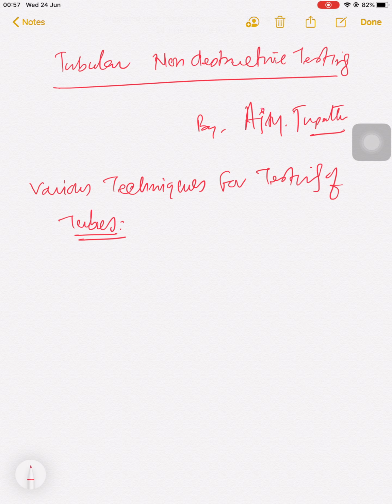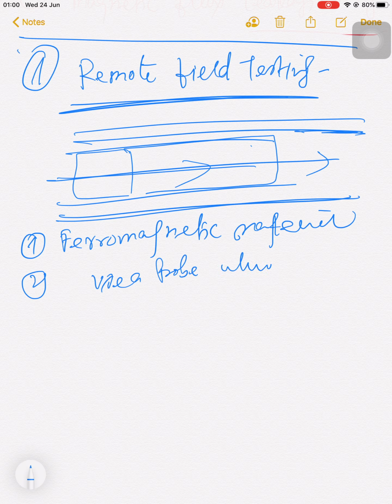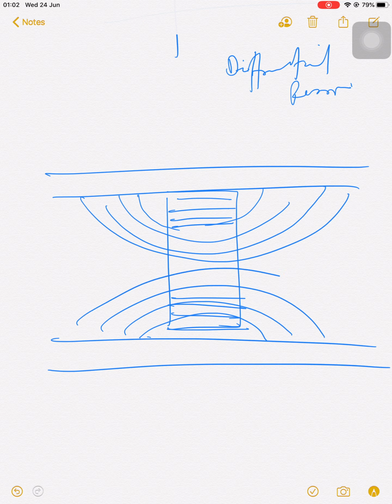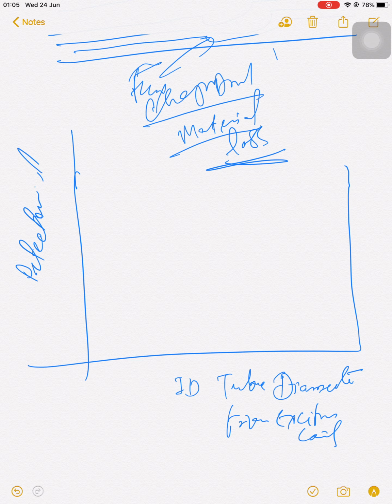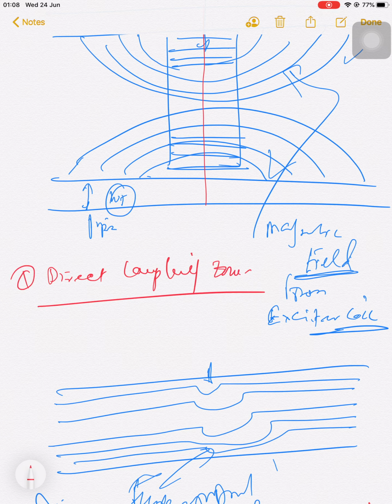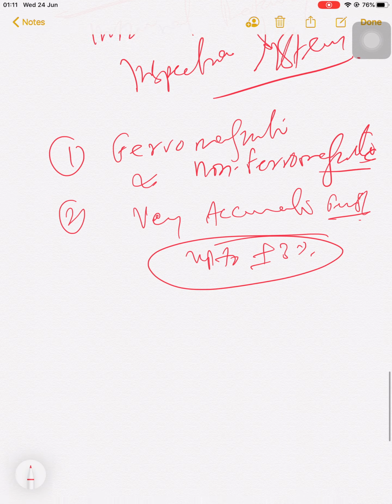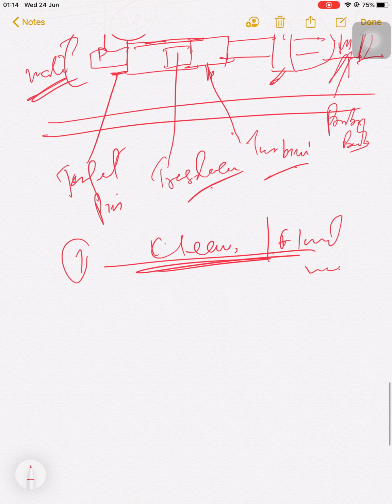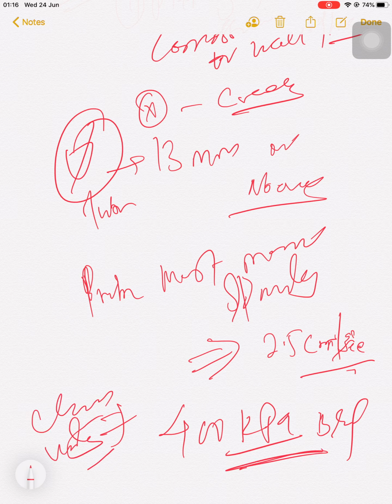Tubular non destructive technique ( remote field testing and internal rotary inspection system)